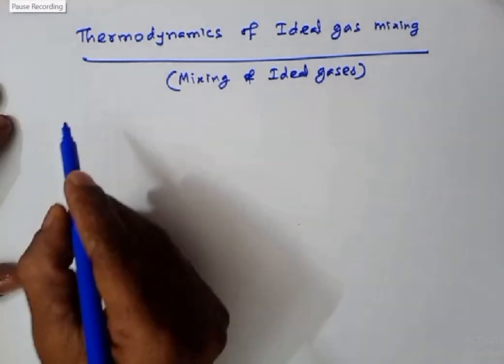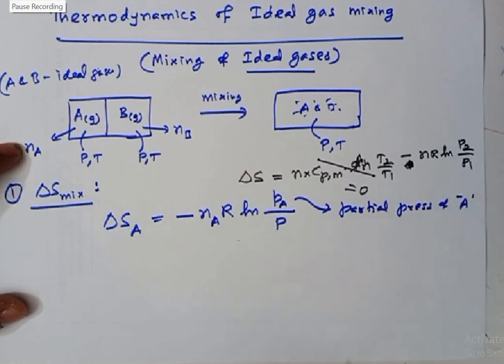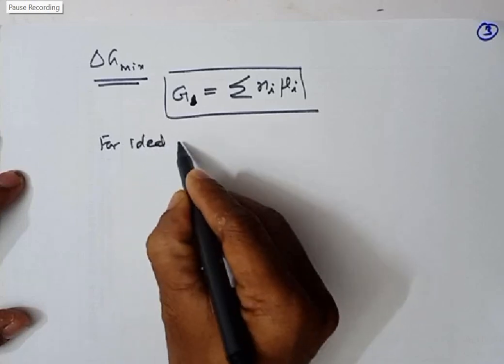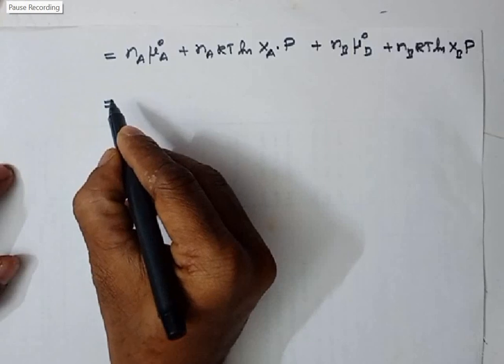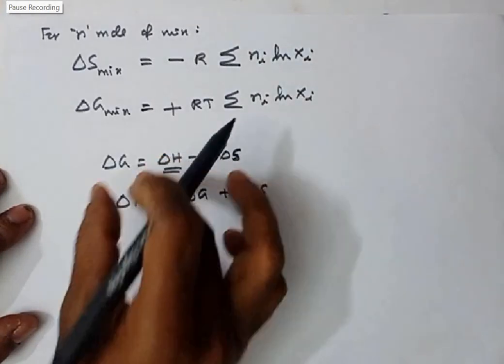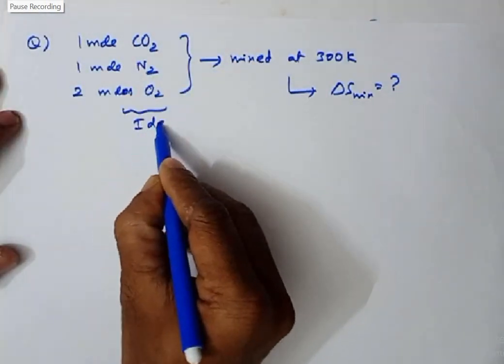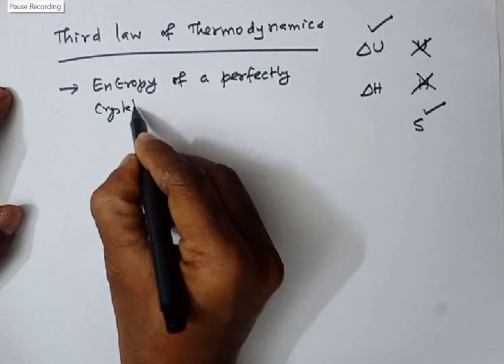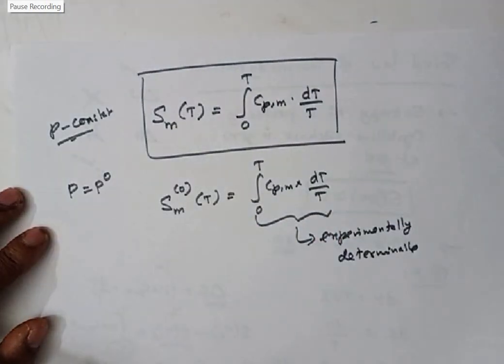THERMODYNAMICS OF MIXING OF IDEAL GASES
ENTROPY CHANGE OF MIXING - FREE ENERGY CHANGE OF MIXIG - ENTHALPY CHANGE OF MIXING - FOR MIXING OF IDEAL GASES